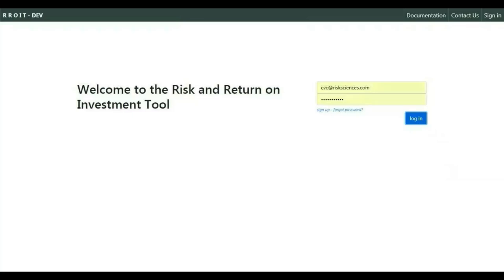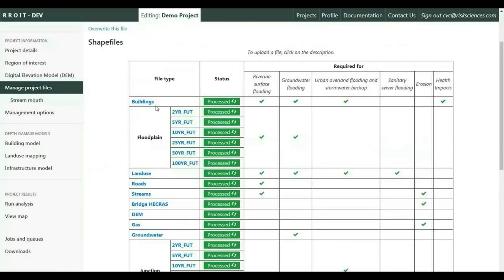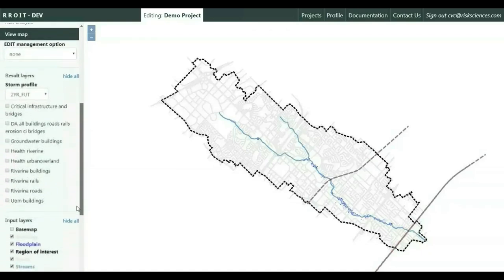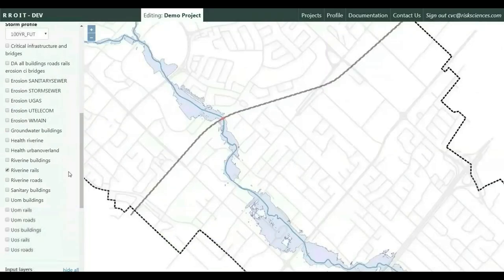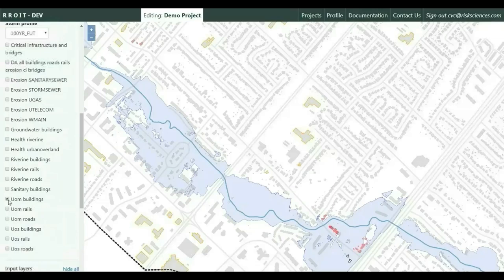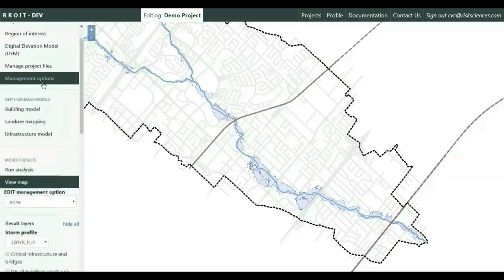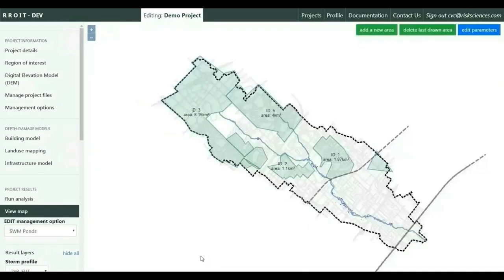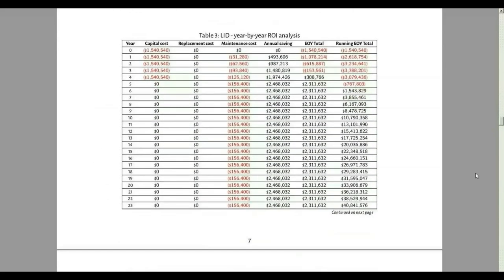Risk and Return on Investment Tool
Credit Valley Conservation Authority, Region of Peel, member municipalities, University of Waterloo, University of Guelph and Risk Sciences International (RSI) have partnered to develop the first generation Risk and Return on Investment Tool for stormwater infrastructure to help municipalities and conservation authorities make evidence-based cost-effective decisions to reduce flood risk under existing and future climate scenarios.

The Risk and Return on Investment Tool Version 1.0 performs the following key functions:

- Regional climate change projections
- Assess baseline flood, erosion risks associated with extreme rainfall events, and quantify the potential impact (damage in Dollars) to private and public infrastructure, and vulnerable populations under current and future climate
- Evaluate and compare risk-reduction that can be achieved by various management options (e.g. grey and green stormwater infrastructure, land acquisition along the floodplain, flood proofing measures to protect structures from damage)
- Perform a financial assessment of the return on investment associated with each management option and combination of management options by comparing life cycle costs to the benefits (cost savings from damage reduction and other positive outcomes) achieved by reducing flood risk under various climate change scenarios
- Identification of high risk areas that considers social, health, infrastructure and environmental vulnerability